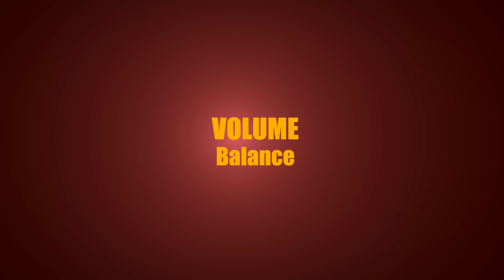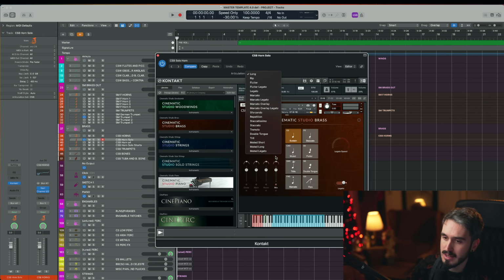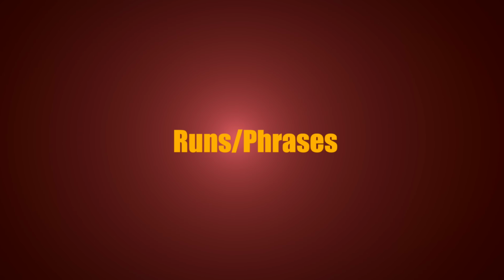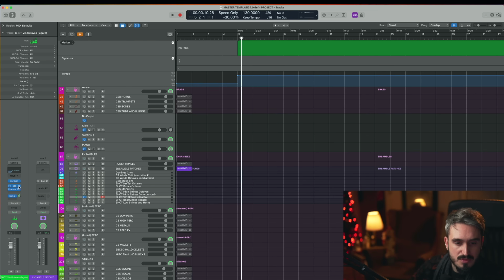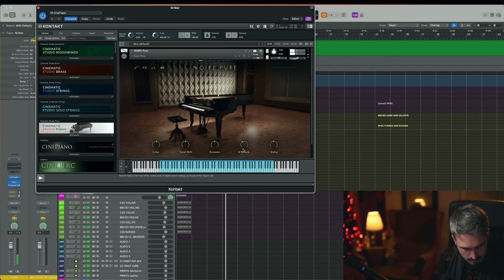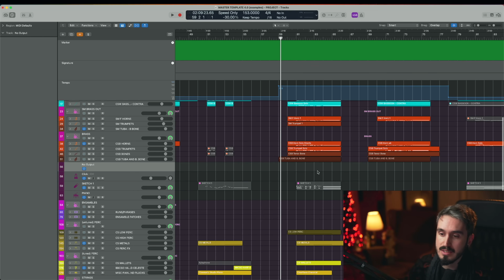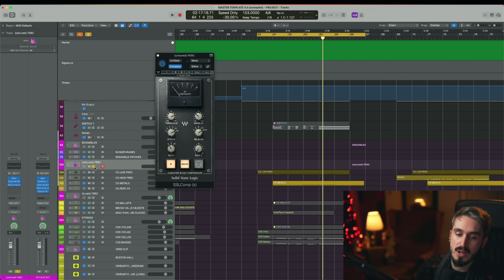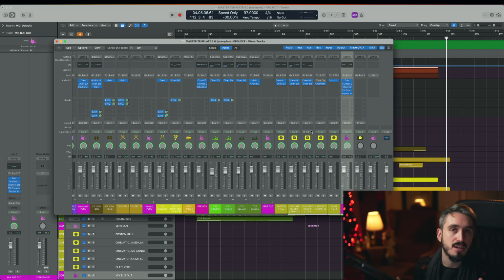My Orchestral Template 4.0 (2022) | Sample Libraries, Plugins, FX Chains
In todays video we go through my Orchestral Template 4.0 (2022) | Sample Libraries, Plugins, Mix and Master Effects Chain

0:00 Coming up...
00:19 no sponsorship
1:17 volume balancing
3:32 woodwinds
3:56 sample modeling brass
6:07 cinematic studio brass
6:59 project settings/mac specs
8:23 dealing with latency
9:29 utilities/sketching tools
11:09 runs/phrases
11:57 custom libraries I made
14:18 ensamble patches
15:07 octaves
16:57 orchestral fx
17:44 percussion instruments
20:37 pianos/keys
23:04 strings (css, csss)
25:07 strings (bbc)
25:53 a few examples
26:48 achieve resonance with a dry mix
27:10 cinematic rooms
28:33 achieve cohesion
29:19 subtractive eq
30:06 dynamic eq
30:52 texture/saturation/compression
31:29 more examples
33:11 something slow
34:18 mastering chain